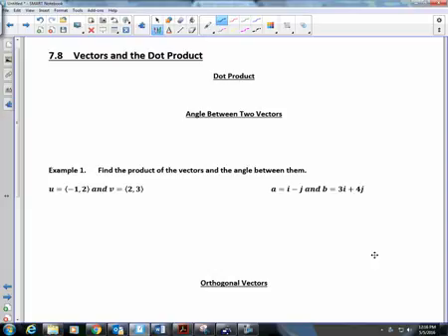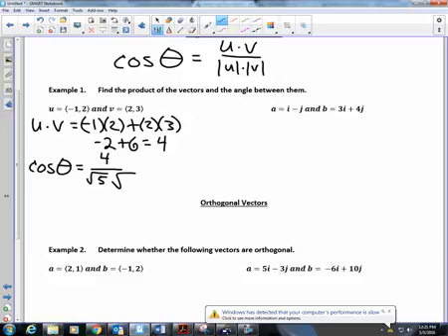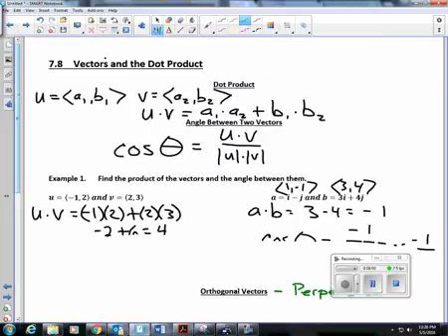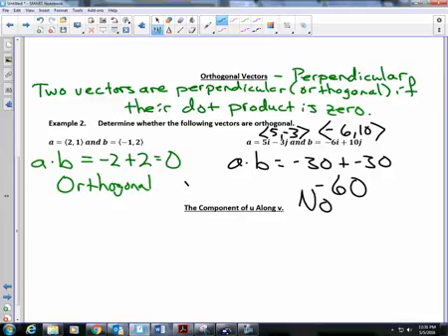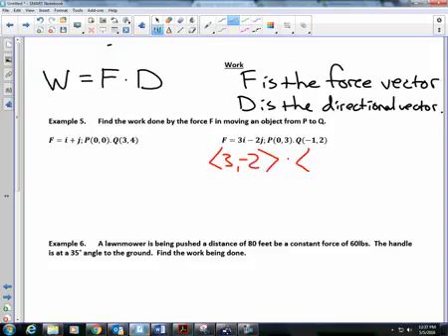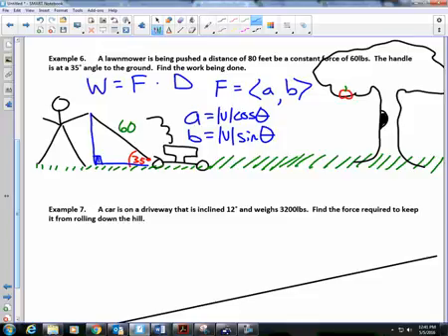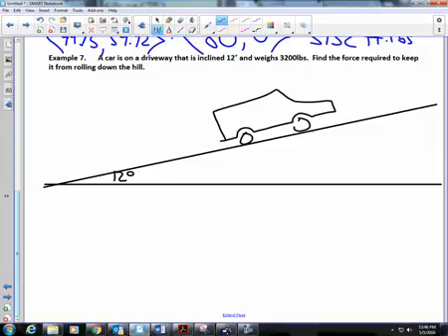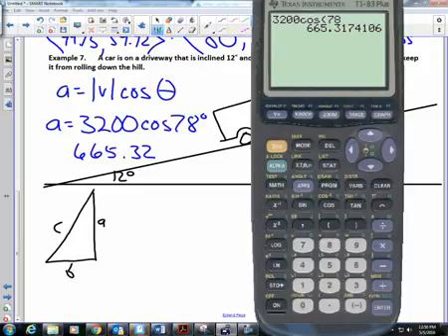College Trigonometry Unit 7 7 Notes Dot Product Vectors and Applications 2016